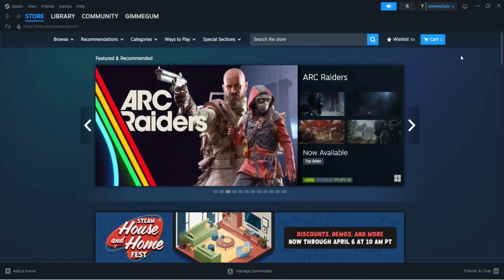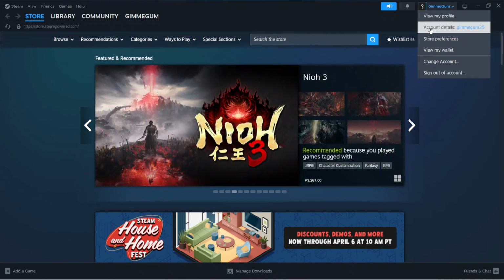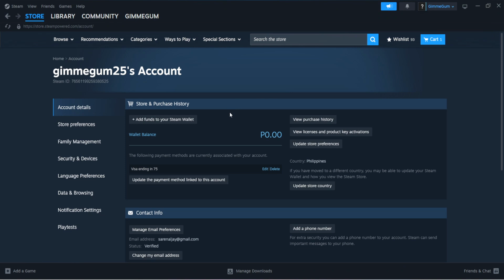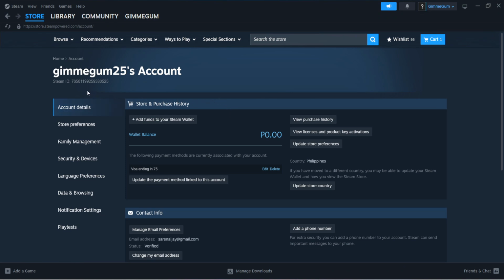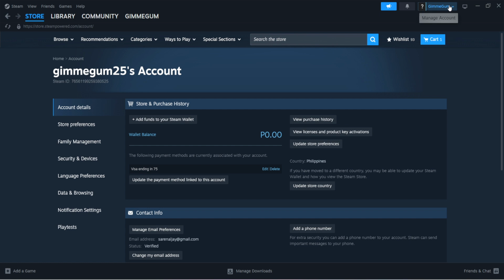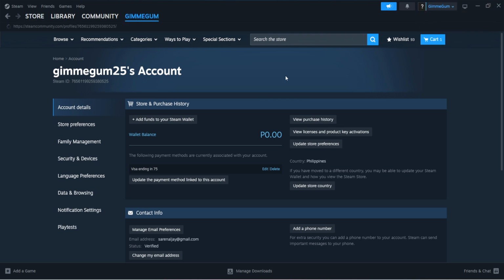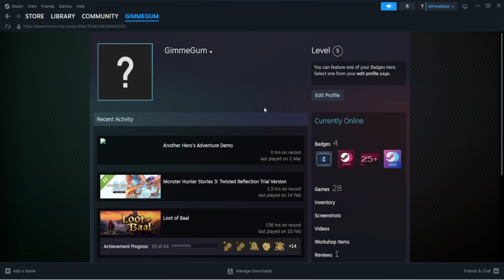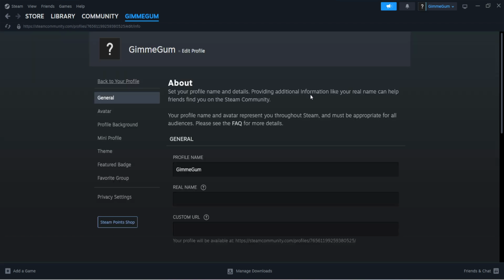How To Find Your Steam Community ID, Profile ID, or Steam ID (Step By Step 2026)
How To Find Your Steam Community ID, Profile ID, or Steam ID